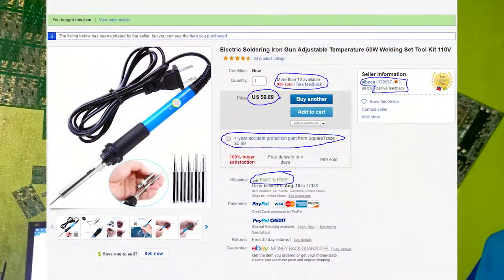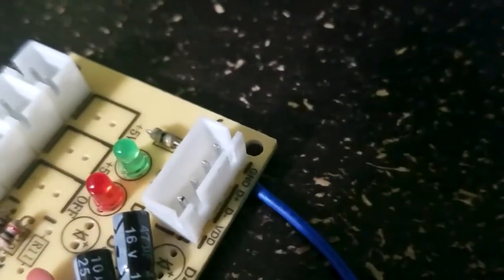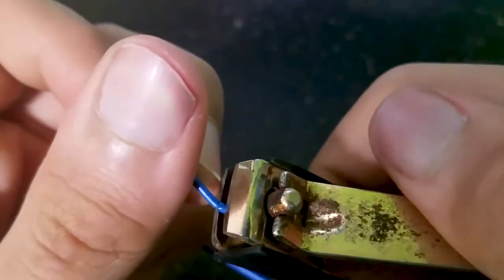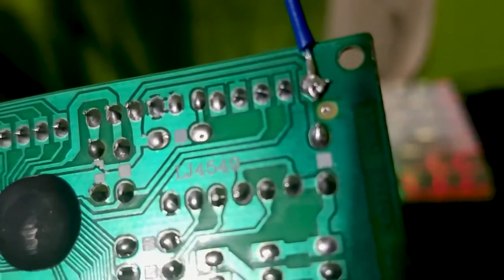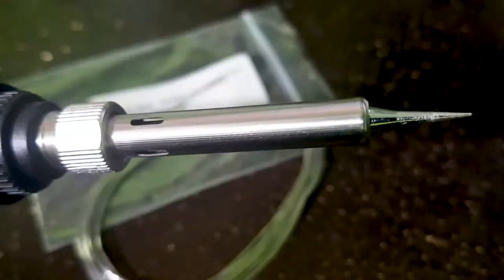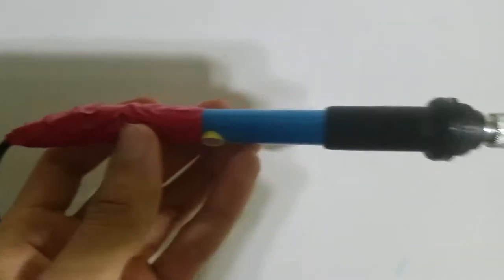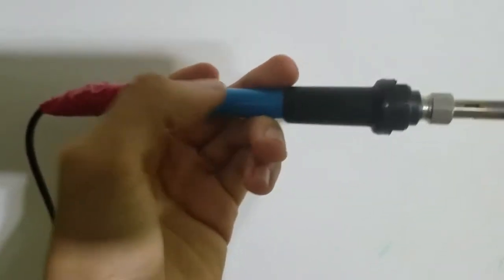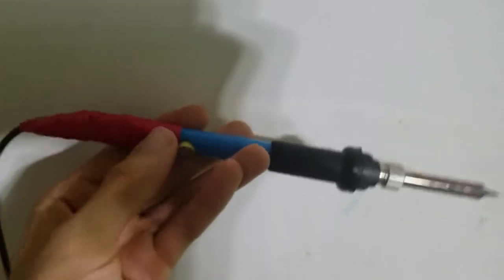COULD THIS BE THE BEST SOLDERING IRON UNDER $10!?!?!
It is very very cheap and easy to use and its perfect for the budget user. It does not come with any type of holder but for $10 you can just use a cup.
SOLDERING IRON